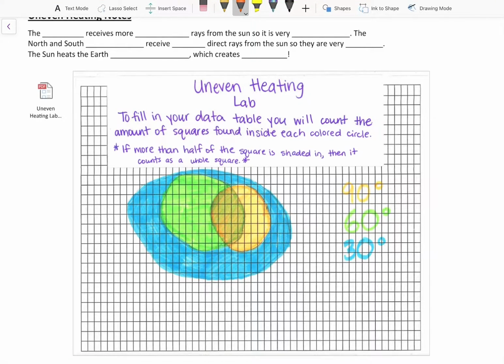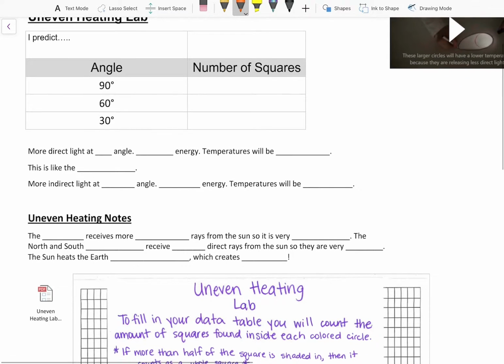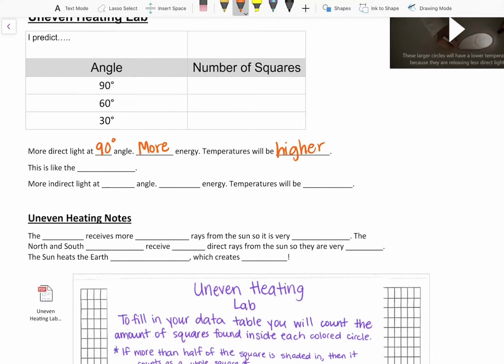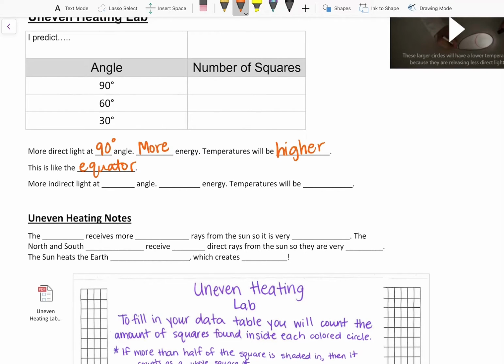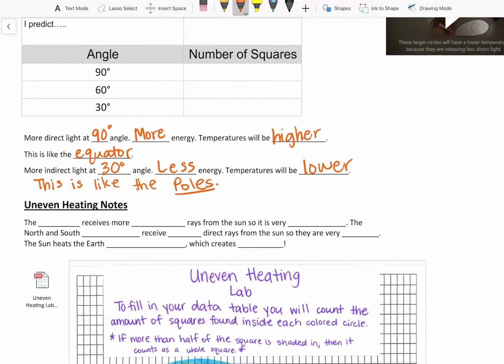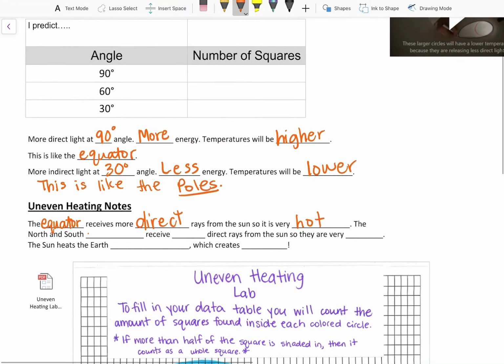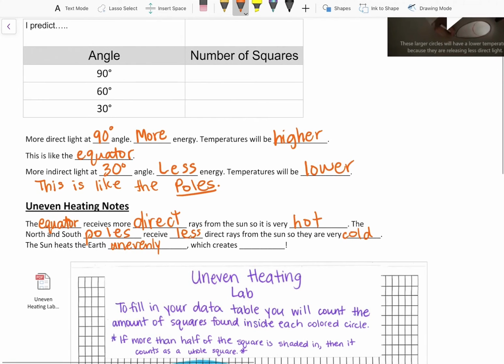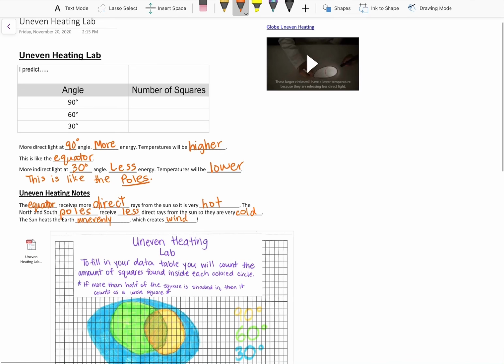Uneven Heating Notes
These are some brief notes to take after you have completed the uneven heating lab.